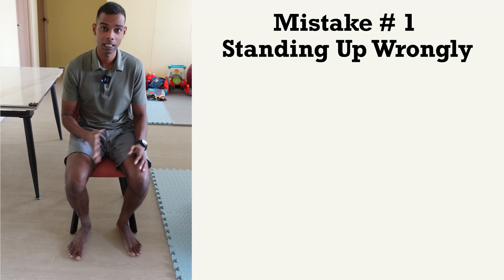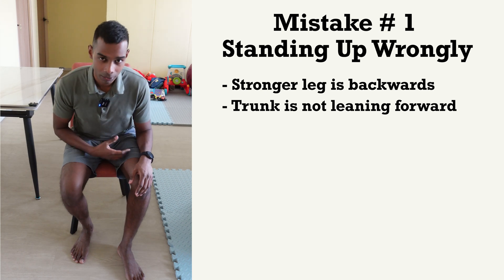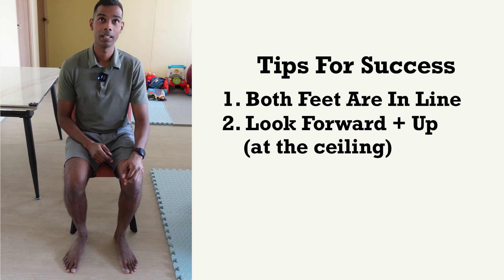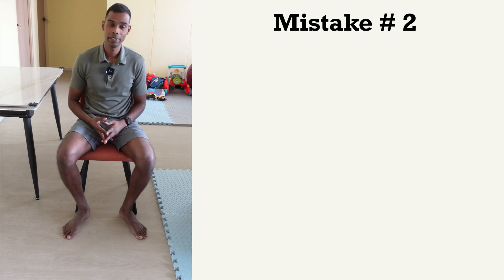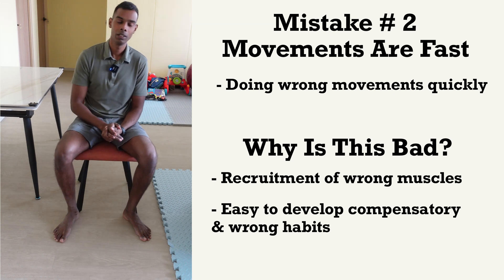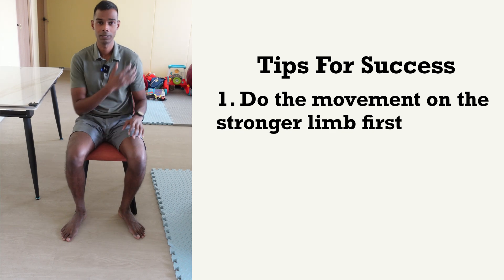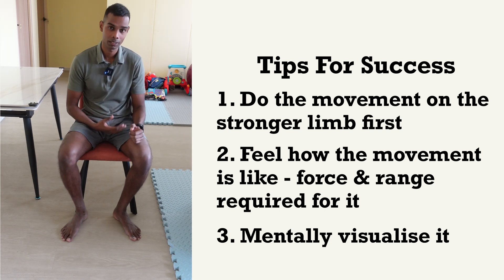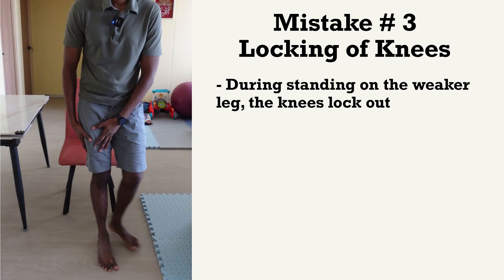Most Common Mistakes I See in Stroke Recovery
Here are 3 quick and very common mistakes that I notice in many stroke survivors in their stroke recovery journey - Don't worry, I provide very useful tips for each of them and you can start correcting them even as you watch the video :)

If you wish to support me and my mission, you can do so via this link:

Rehab Products You Can Check Out :)
1. Foot Brace for Foot Drop
2. Exercise Pedal Bike for Home Use
3. Exercise Bands for Rehabilitation

🌟  At Basically Physio, my mission is to help you live with hope, confidence and better health. I aim to provide actionable physiotherapy advice and insights :)

💌 Sign up to my newsletter where I share weekly health, wellness & motivational related content

⏰ TIMESTAMPS
0:00 - Introduction
0:13 - Mistake 1
2:54 - Mistake 2
6:00 - Mistake 3

🌍 WHO THIS CHANNEL IS FOR
At Basically Physio, I create educational and empowering content for:
- Patients
- Caregivers
- Anyone looking for practical physiotherapy tips

📹Filming and Recording Gear That I Use:
Camera: Sony ZV- 1
Tripod: ULANZI MT-44 Tripod
Microphone: Rode Microphones Wireless GO II

By engaging with the content on this channel, you agree to do so at your own risk.